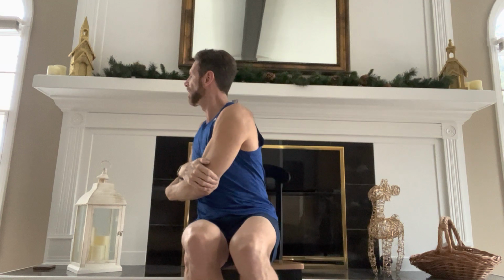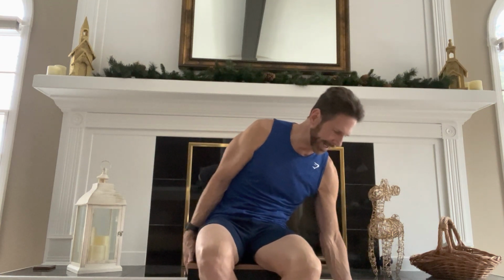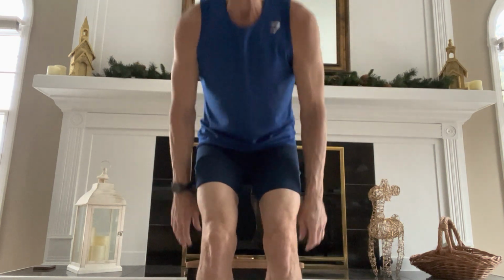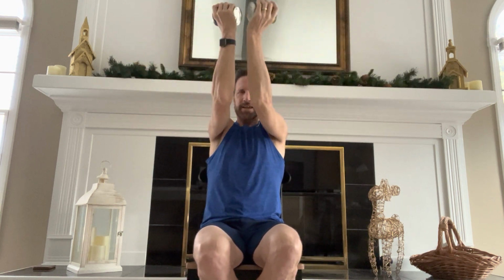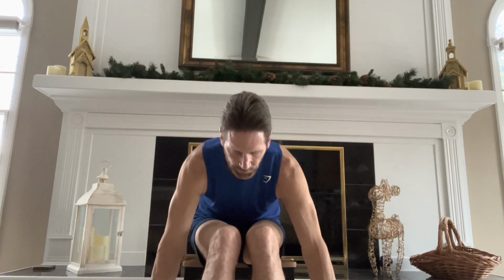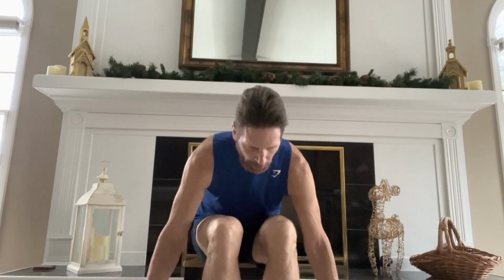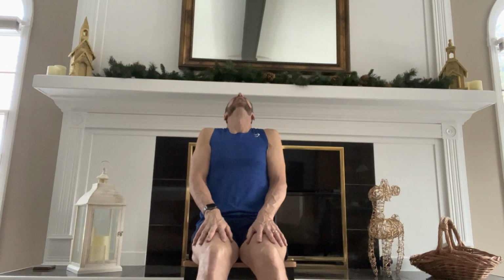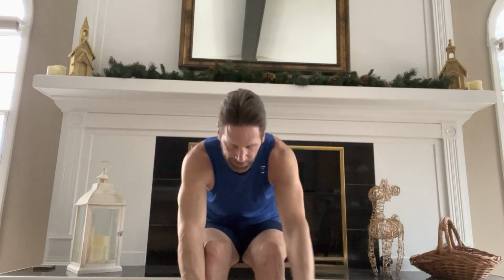Senior Exercise with Mark. Strength train with weights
This is a 30 minute paced exercise  video  for seniors.  The exercises will help stretch and strengthen your whole body. Deep "Yoga" breathing and cleansing done in between active exercises.